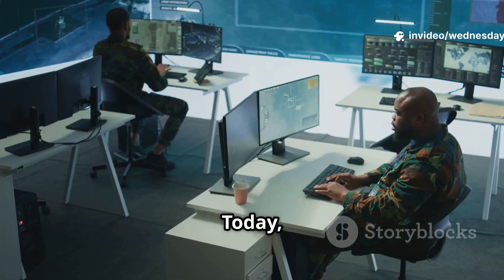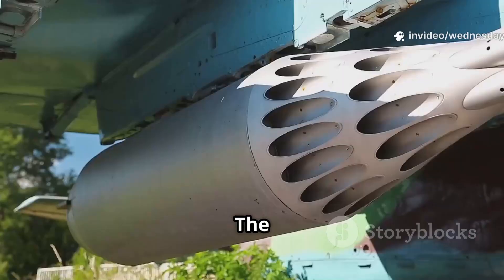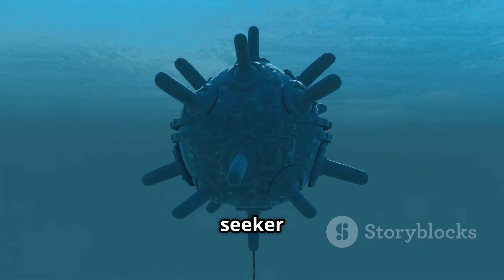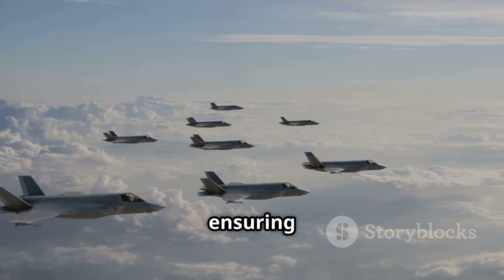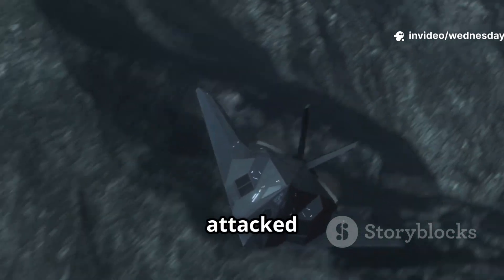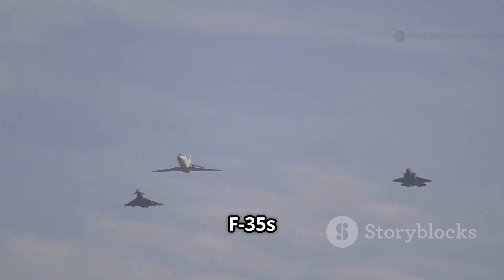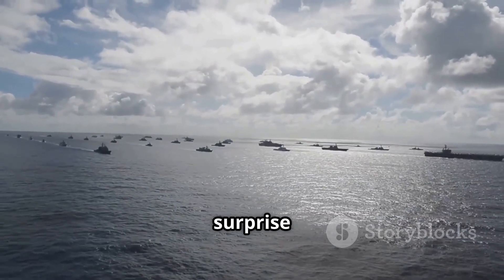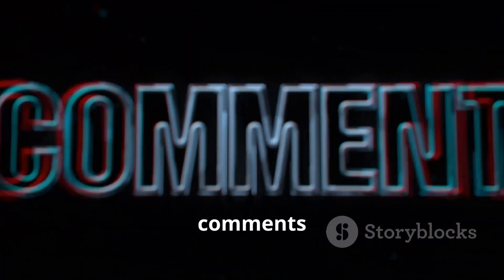B-2 Stealth Bomber Sinks Target in Anti-Ship Weapon Test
Prepare to dive into a groundbreaking moment in military technology with our latest video, "B-2 Spirit's Game-Changing QUICKSINK Test!" Discover how the U.S. B-2 Spirit stealth bomber successfully sunk a mock ship using the innovative QUICKSINK weapon during a high-stakes test over the Norwegian Sea. This revolutionary approach to naval warfare could redefine how battles are fought at sea.

Join us as we explore the details of this test, the capabilities of QUICKSINK, and the implications for future military operations. From joint missions to stealth tactics, learn why this could change the balance of power on the oceans.

OUTLINE:

00:00:00 A New Era in Naval Warfare
00:00:30 B-2 Spirit's Historic Mission
00:01:06 QUICKSINK Explained
00:01:42 How the Strike Worked
00:02:20 Strategic Importance
00:02:56 The Future of Warfare
00:03:33 Limitations and Conclusion
00:04:02 Final Thoughts